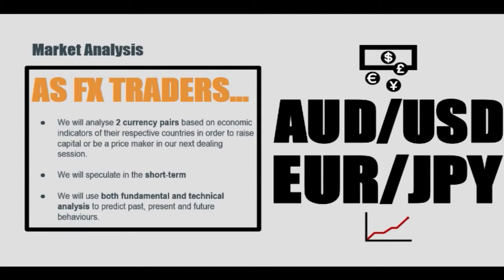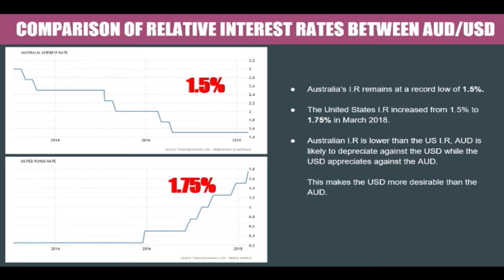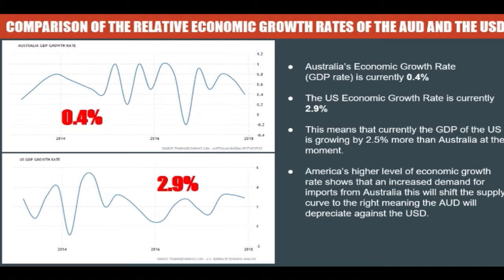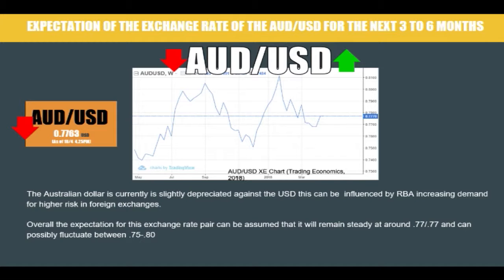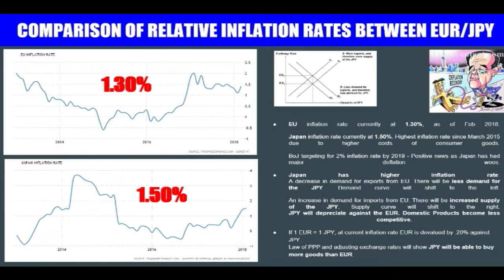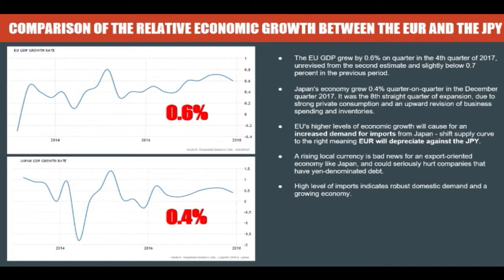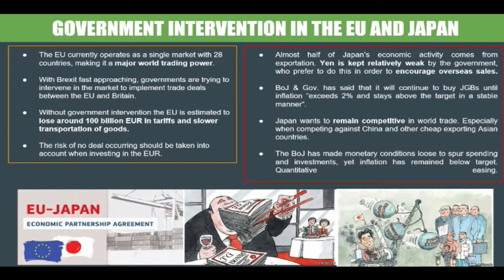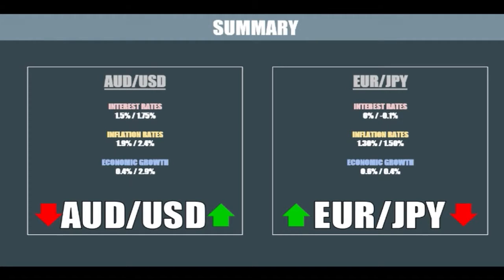Financial Markets - Market View Presentation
RMIT - Financial Markets (BAFI 1002)
Market View Presentation
Tommy Nguyen - s3662580
Kar Yan (Tanya) Cheng - s3499013
Jay Cooper - s3602379